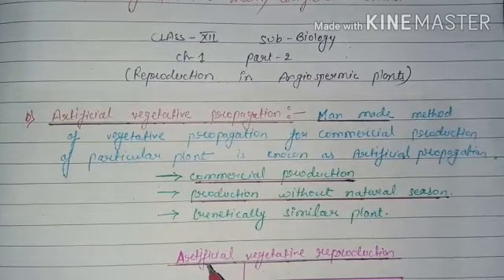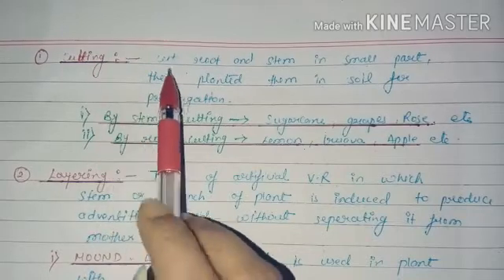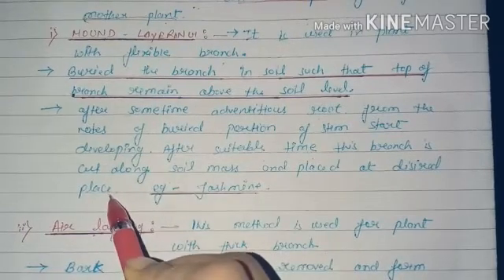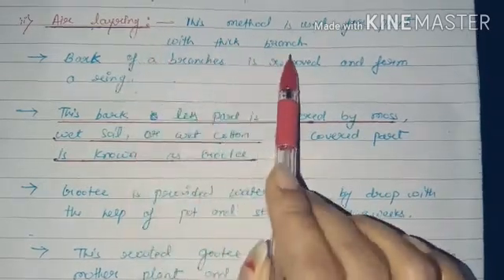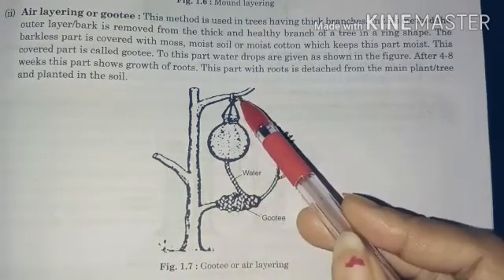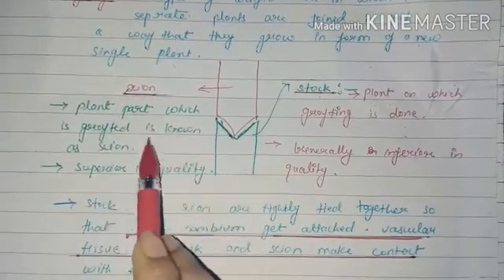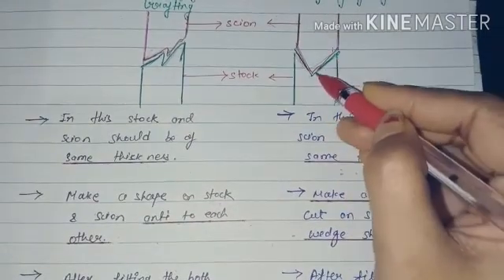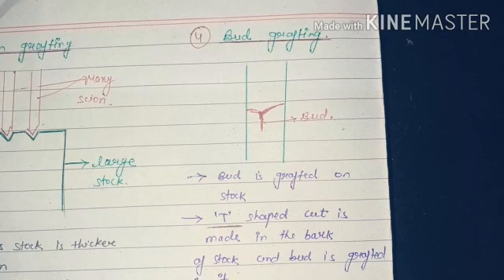Class 12 || Biology || English Medium || Chapter 1 || Reproduction in Organisms || Part 2